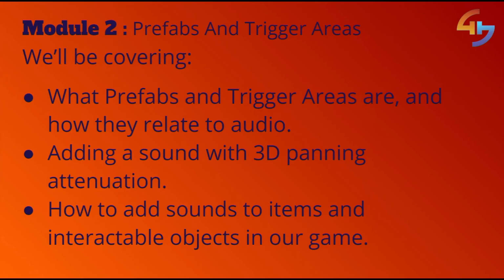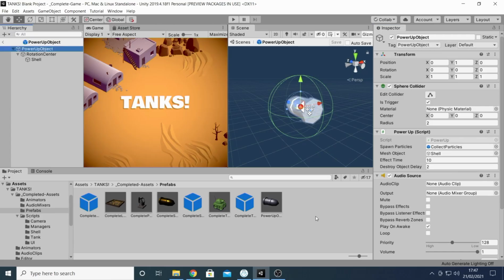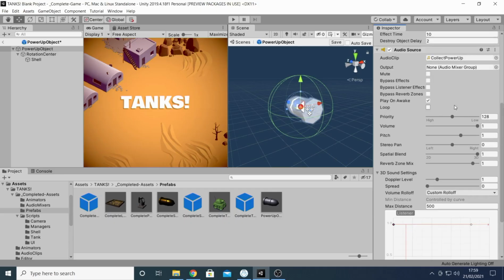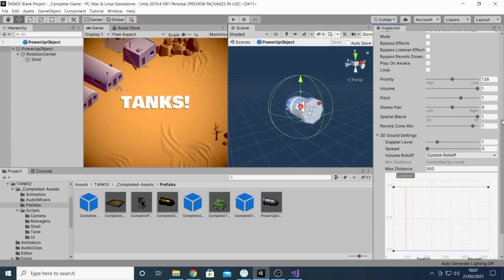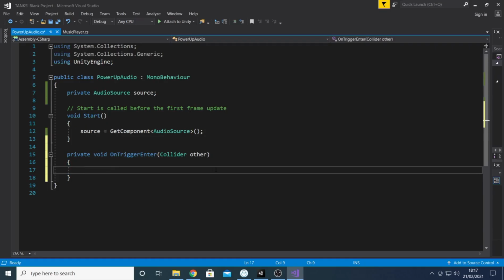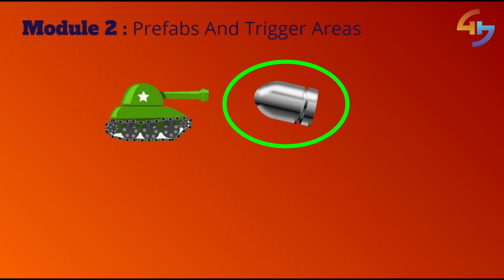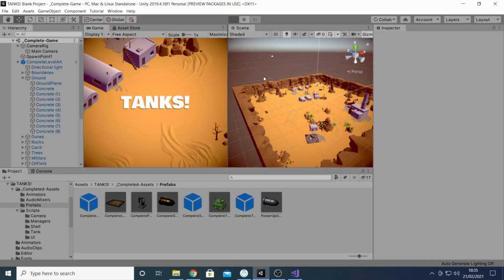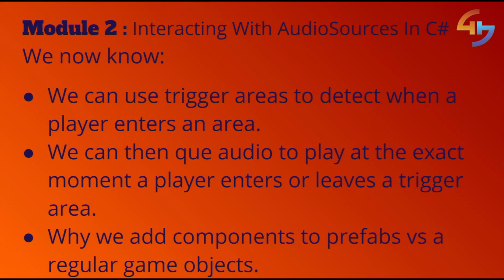Prefabs & Trigger Areas | Module 2 Lesson 2 | Unity Audio Mastery Course